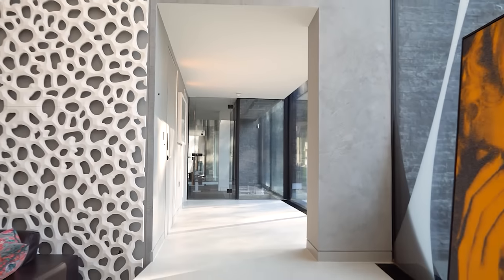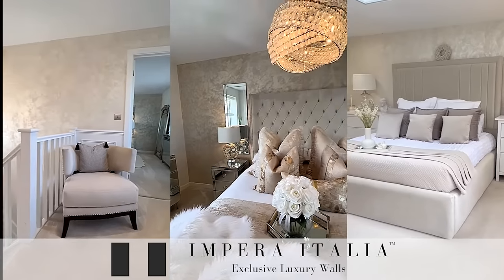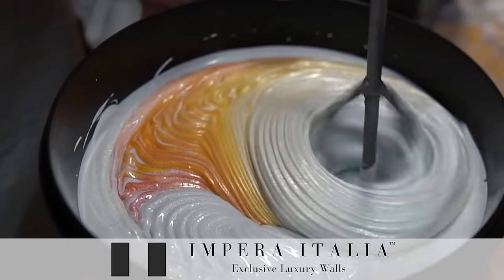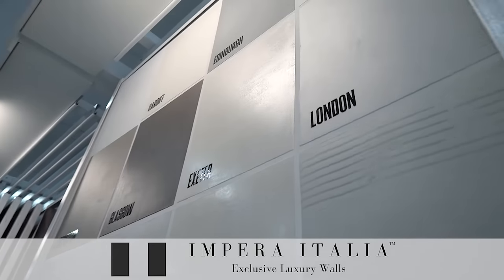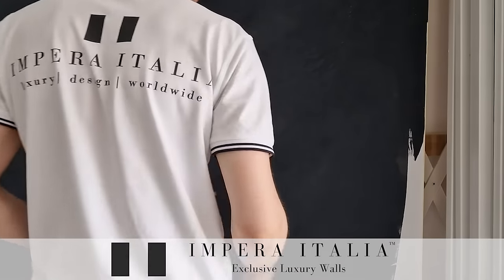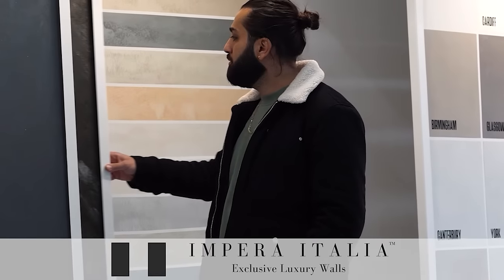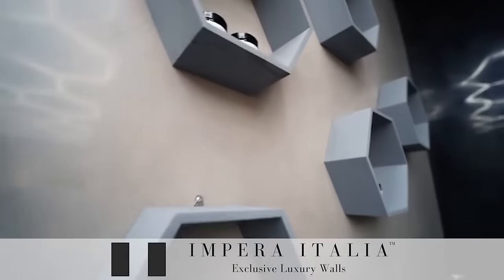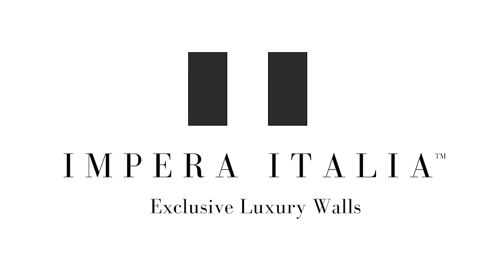Impera Italia, the British Heart of Venetian Plaster, Microcement and Decorative Paints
At Impera Italia, we offer a curated collection of Italian decorative products, ranging from DIY finishes to specialist materials.

We work with some of the most established Italian suppliers, and we have also developed our own range of materials, all made from Italian raw ingredients.

Explore our wide range of Venetian plasters!

If you are interested in learning the application of polished plasters, microcement or our decorative paints, book a training course with us!